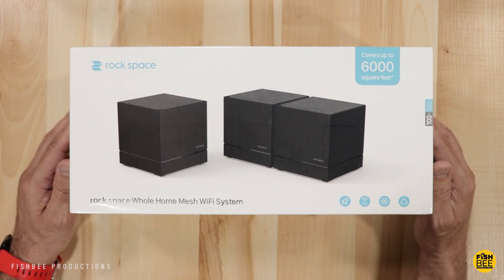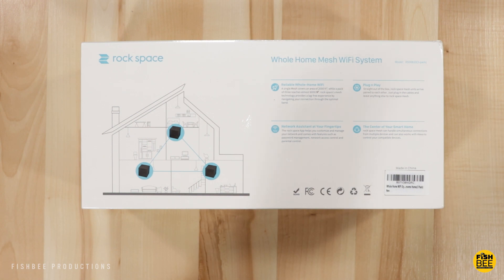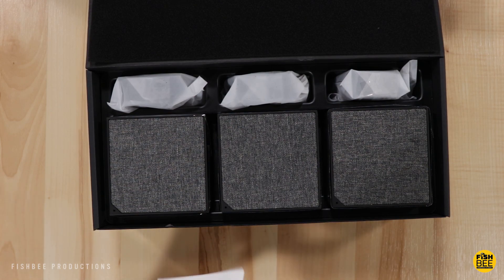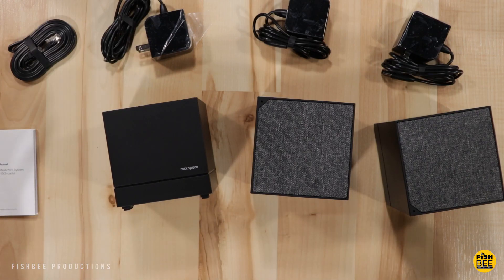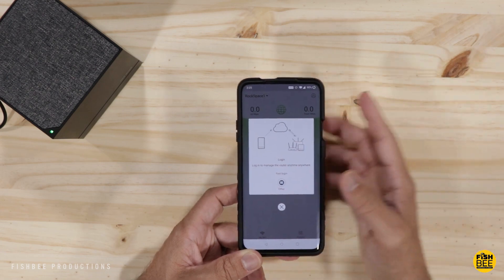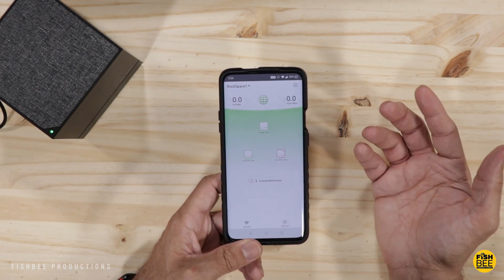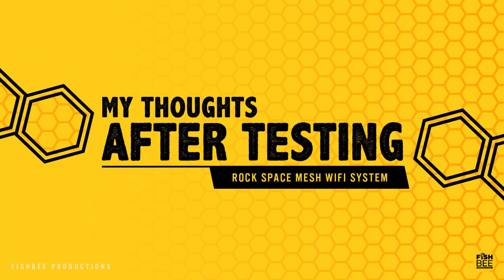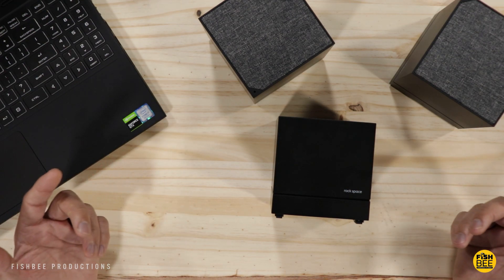Cheap Mesh WiFi System!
Rock Space Cheap Mesh WiFi System! (Currently On Sale)

Rock Space Mesh WiFi System on Amazon

MORE BUDGET MESH WIFI SYSTEMS I'VE TESTED:

TP-Link Deco M4 on Amazon

Eero Mesh WiFi System on Amazon

Meshforce M3s on Amazon

Ethernet Switch I'm using

Ethernet Cables I'm using